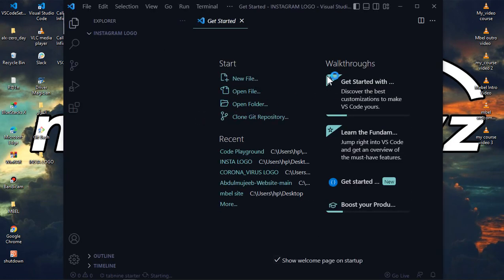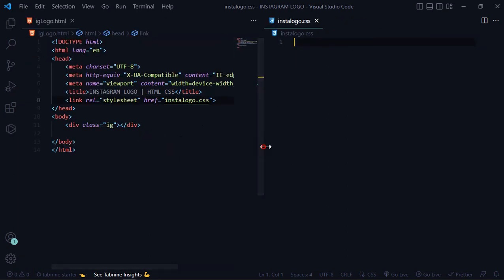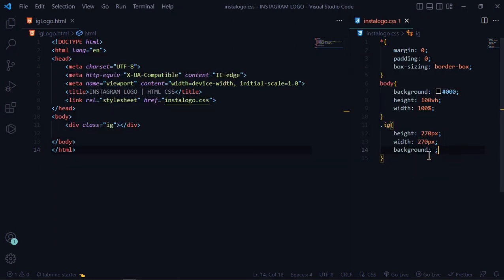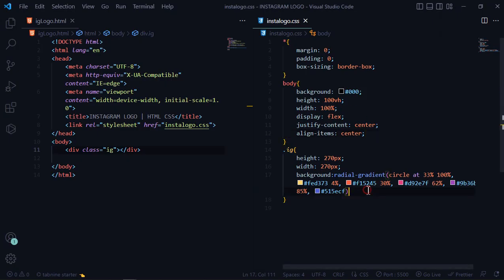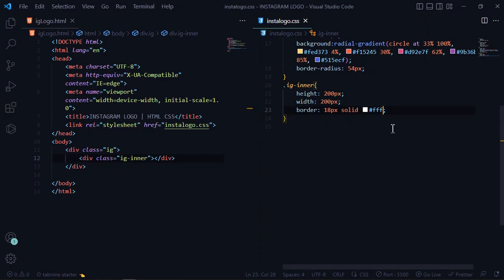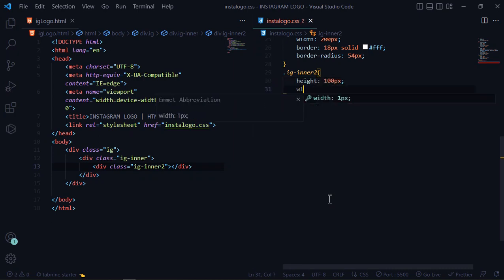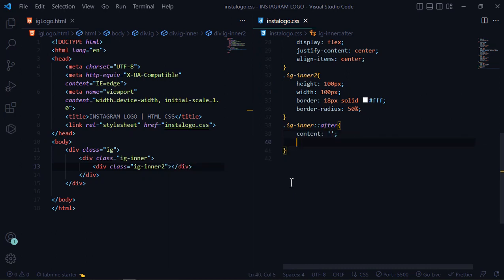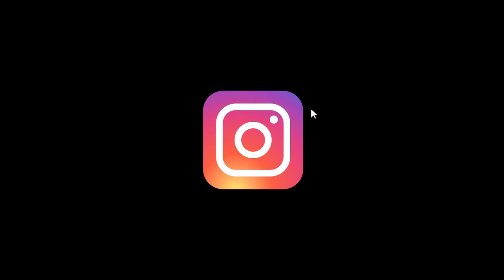How to make Instagram Logo design easily with HTML and CSS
This video will help you on how to design instagram logo using HTML and CSS.
background: radial-gradient(circle at 33% 100%, fed373 4%, f15245 30%, d92e7f 62%, 9b36b7 85%, 515ecf);